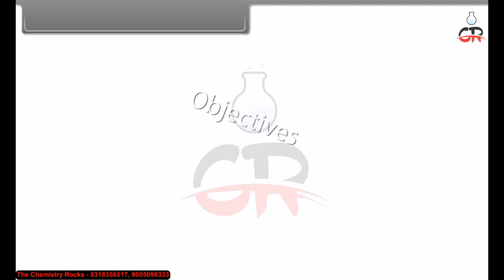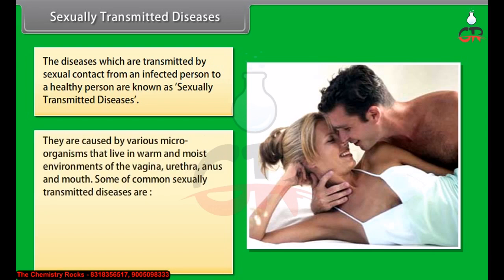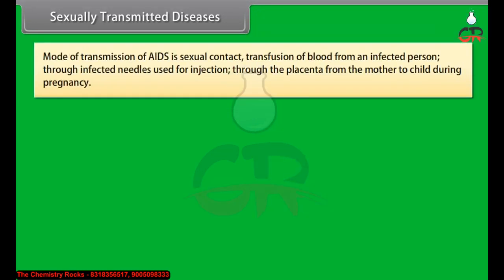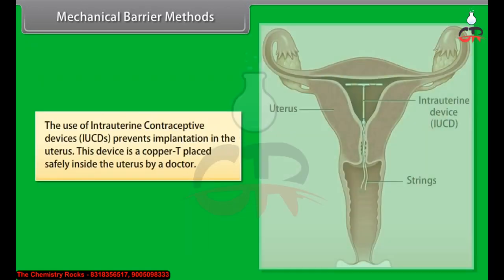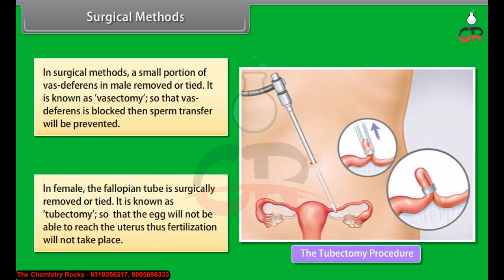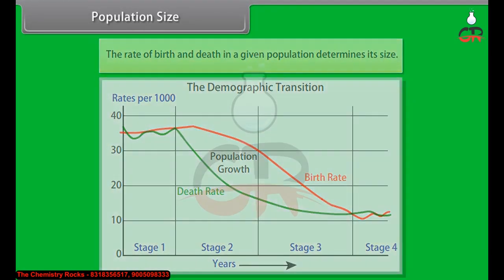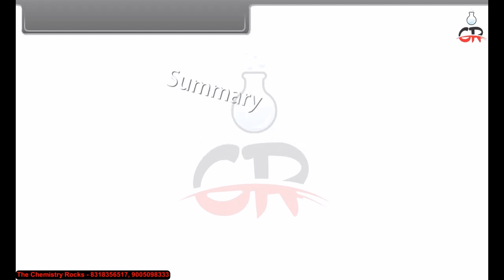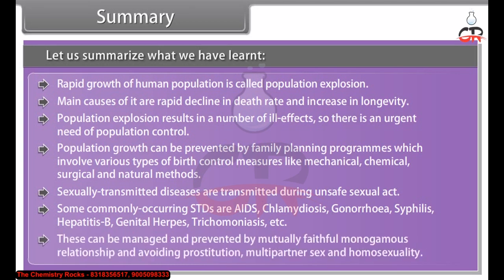Ch 7 Class 10 Prt 4 How do organisms reproduce? Sexually transmitted diseases, Birth Controls In Eng